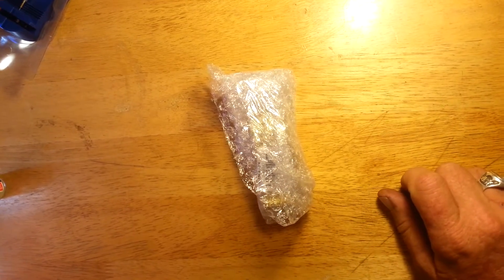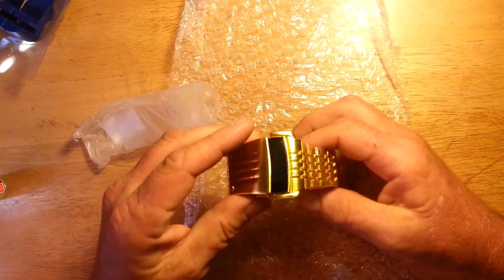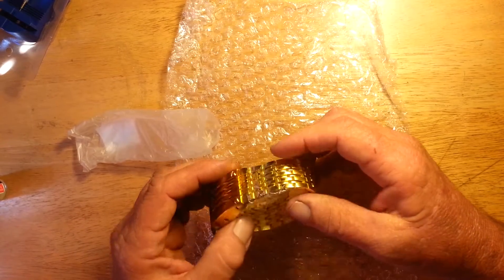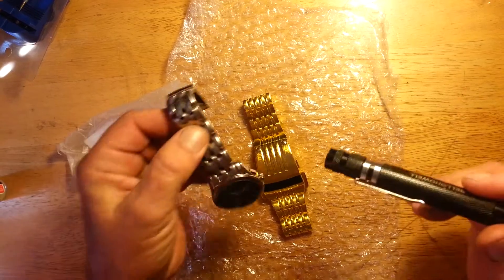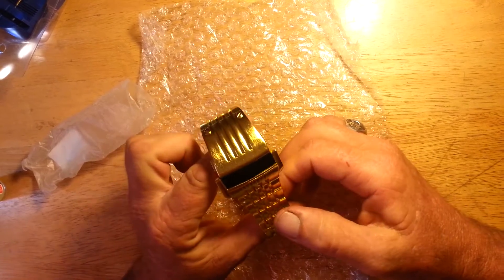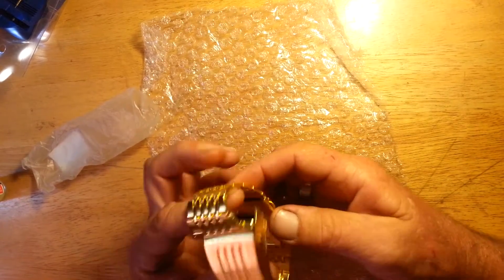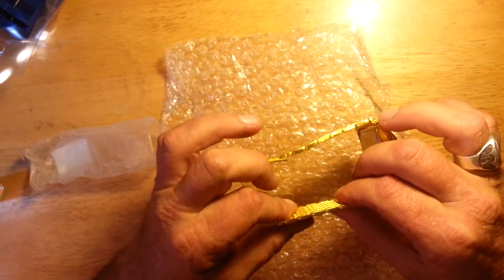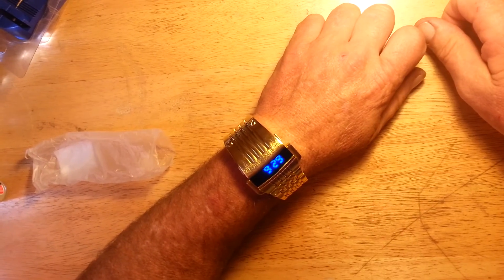gold with blue LED wide face men's watch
great looking and feeling timepiece. one great conversation starter for sure. classy dress, or casual this works well